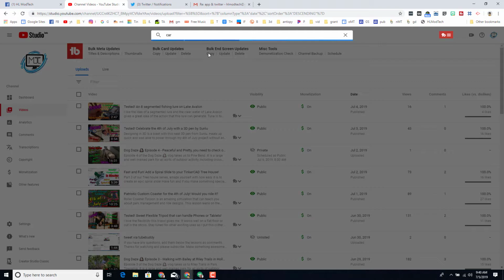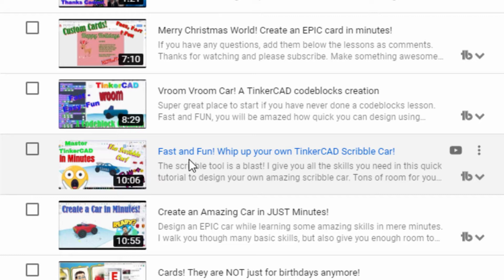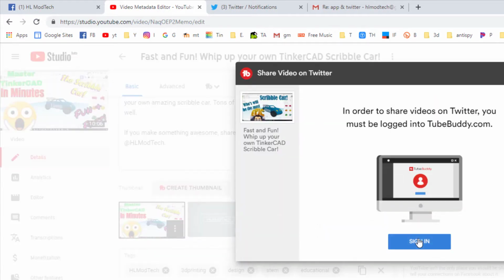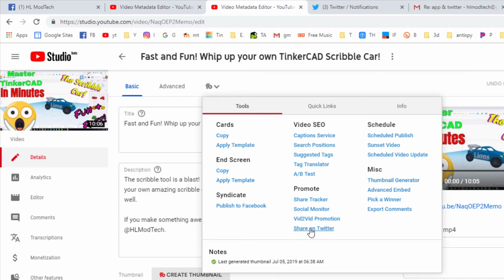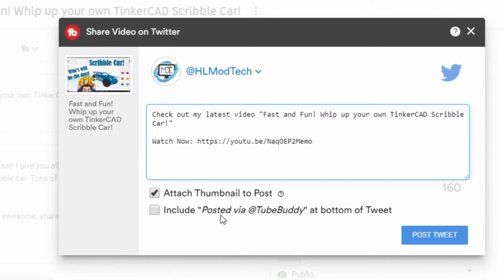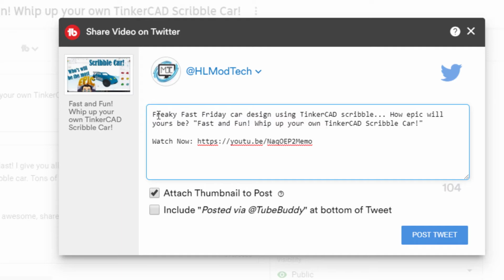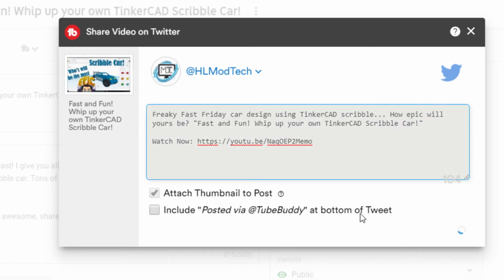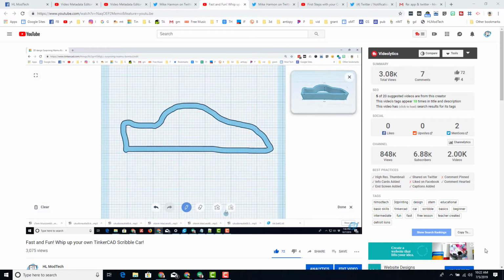TubeBuddy and Twitter! Access this Powerful Menu for sharing your YouTube creations!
TubeBuddy is an amazing tool for getting the most out of your YouTube channel! This powerful menu just became available while using the search tool. Check it out and see how many new viewers you can get with one simple click!